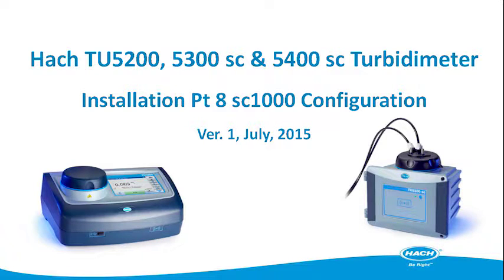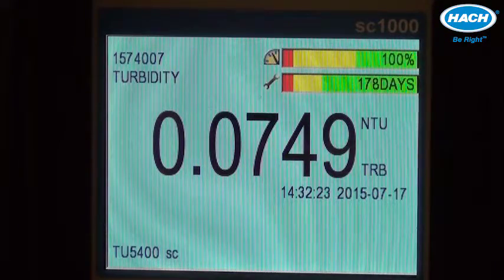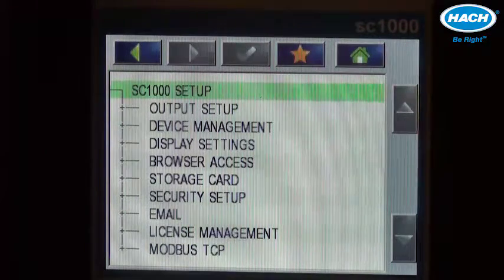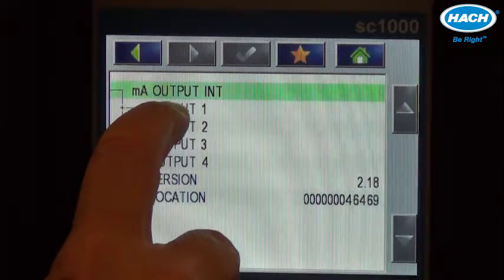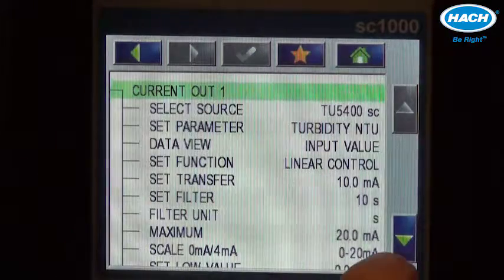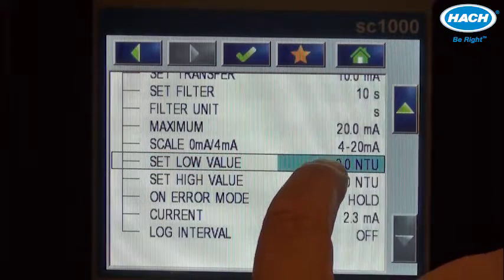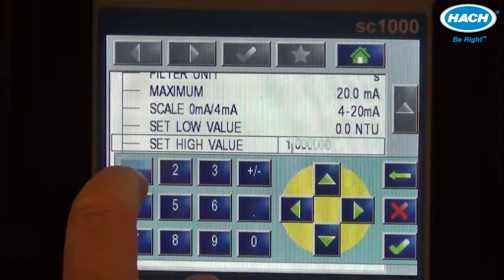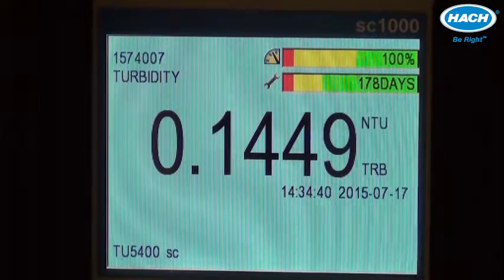TU5 Series Turbidimeters - Installation: Configuration with an sc1000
Learn how to configure a TU5300sc or TU5400sc turbidimeter that's connected to an sc1000 controller.